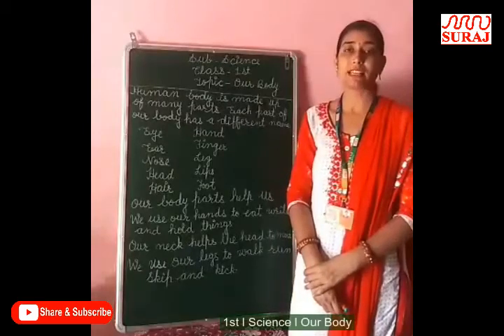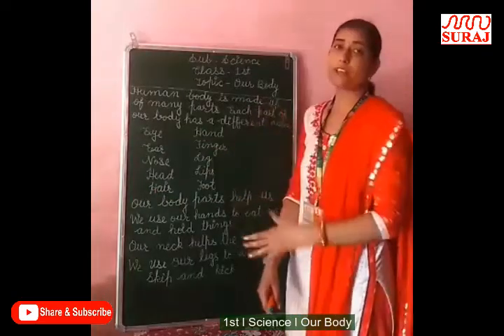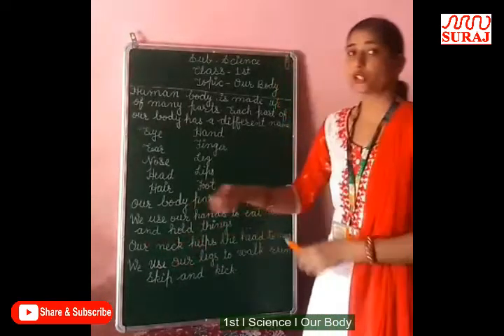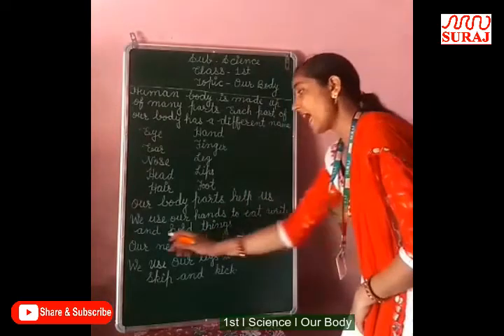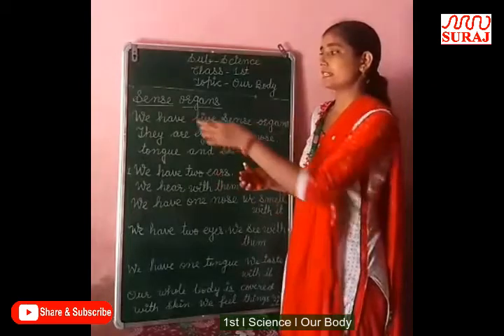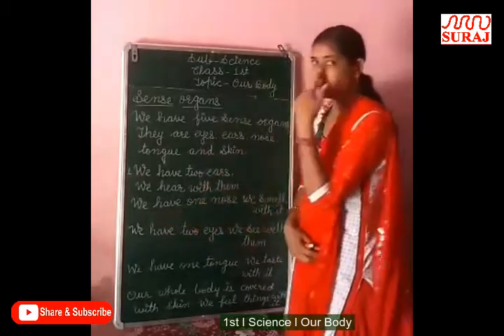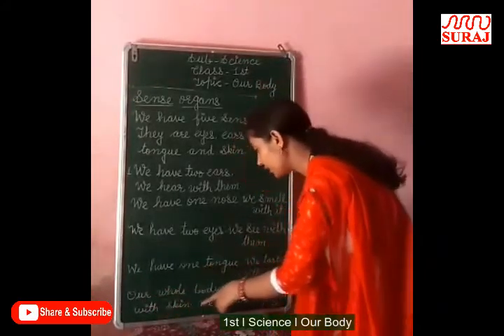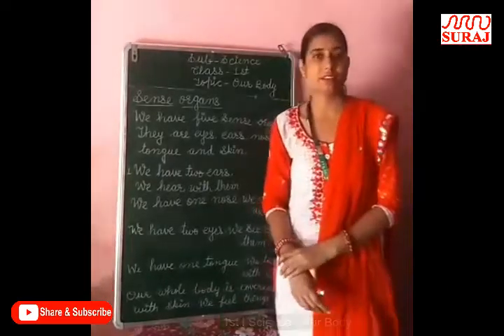SURAJ SCHOOL l 1st l Science l Our Body l SURAJ EDUCATION